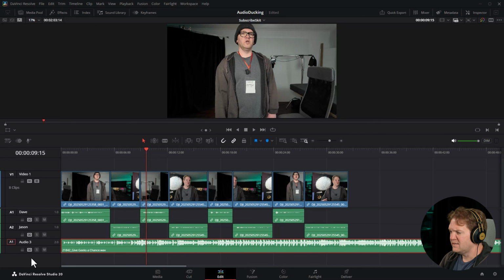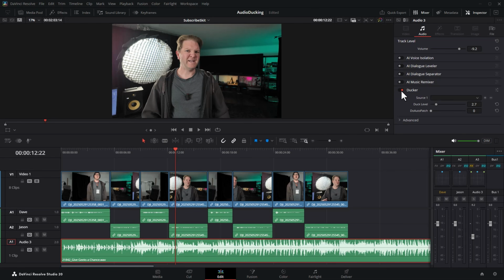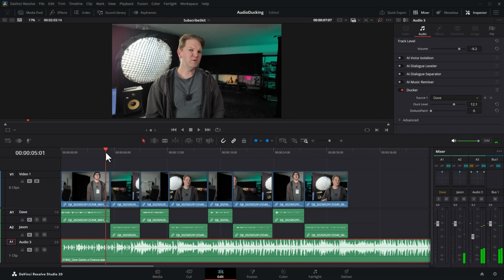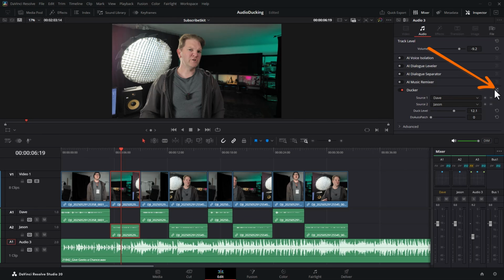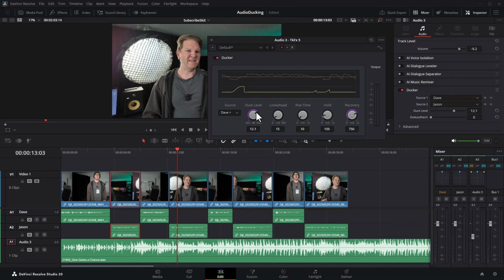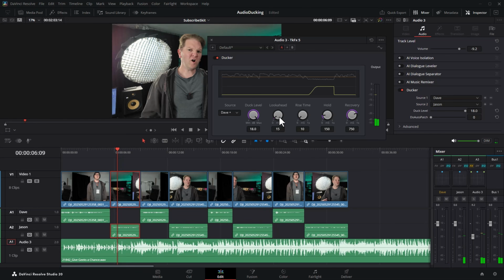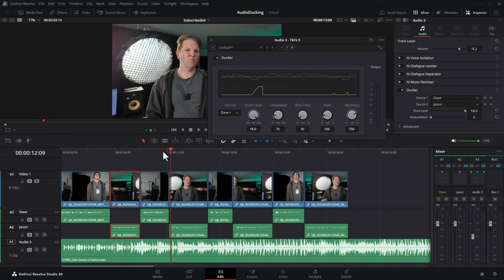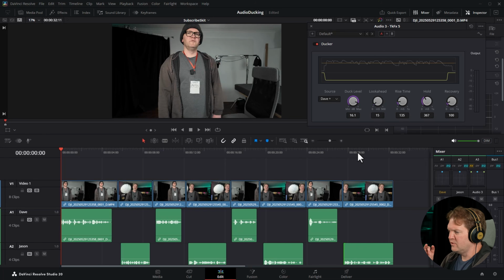Automatically lower music volume when people talk in DaVinci Resolve 20 | Audio Ducking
How to lower music when people speak in DaVinci Resolve 20 using automatic audio ducking. Learn how to automatically make the background music go quieter when people are talking in this Resolve tutorial.